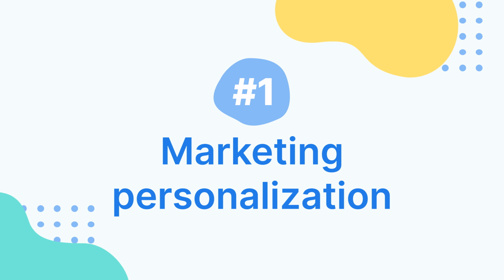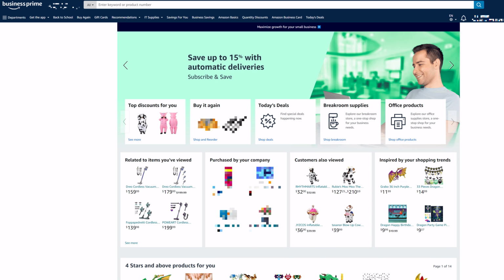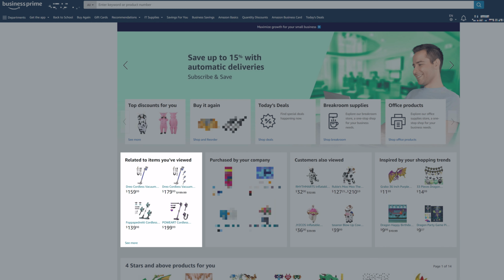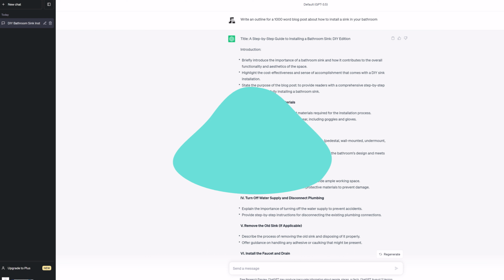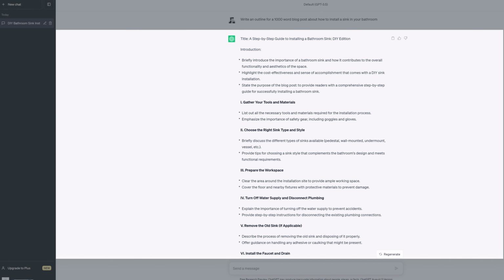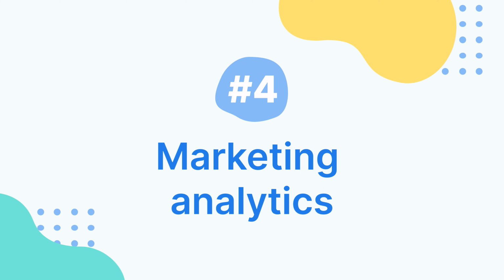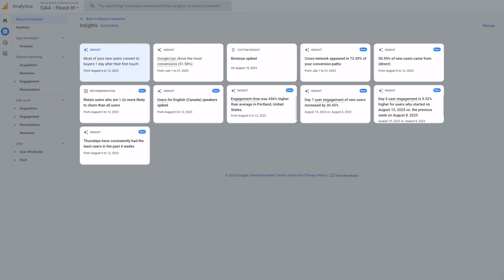What is AI? | No, It Will Not Take Over the World | WebFX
Everyone is talking about artificial intelligence (AI). But what do people mean when they refer to AI marketing tools? In this video, Trevin explains the basics of AI, including what it is, why it matters, and how you can incorporate it into your digital marketing strategy.

AI has existed for quite some time, and it's been depicted as the villain in many science-fiction stories. But outside of books and movies, AI is actually a very helpful tool for marketers. It can help you with a variety of tasks, including content creation, data analysis, and ad bidding.

What may take you hours or days to do, AI can complete in a much shorter timeframe. While it is a great tool, just remember that AI isn't perfect. There are many different types of artificial intelligence, but all of them require human input and oversight to function properly.

So don't just copy and paste whatever an AI tool gives you. Trevin explains more about that in this introduction to AI.

Video timestamps:

00:00:00 // What is AI?
00:01:12 // Why use AI for your marketing strategy?
00:02:05 // 5 ways to use AI in marketing